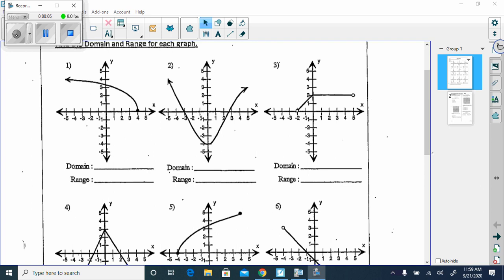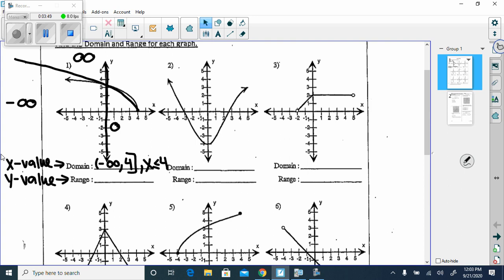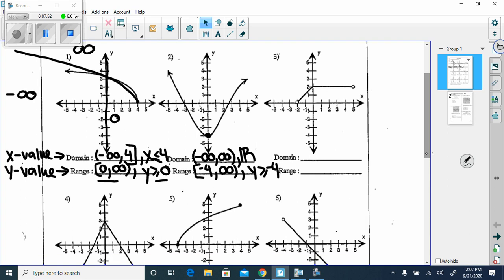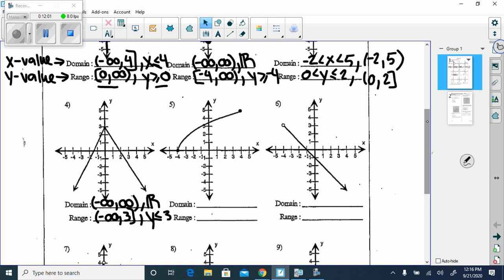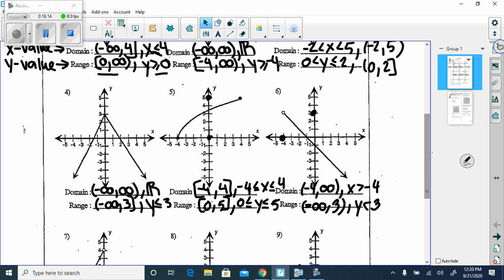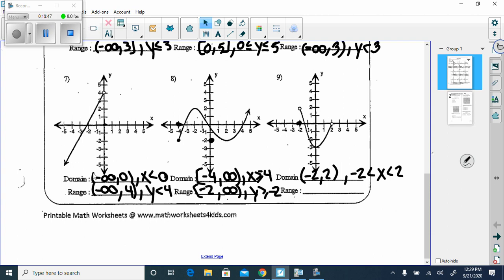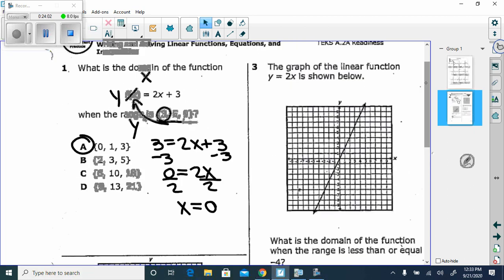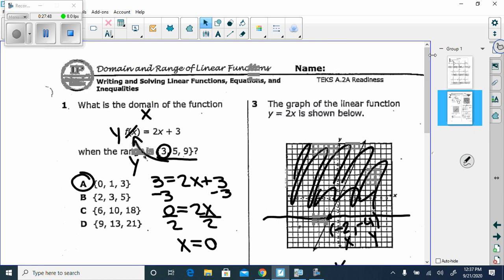1.6 Domain and Range video